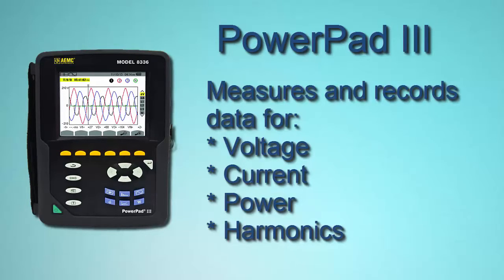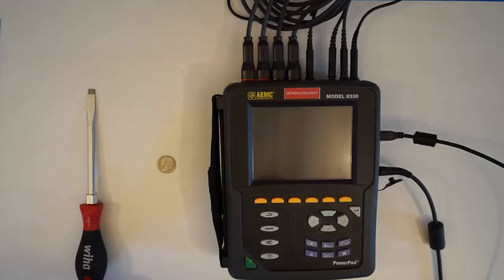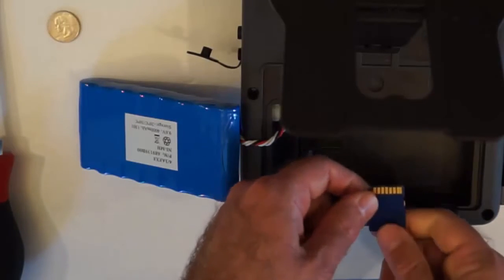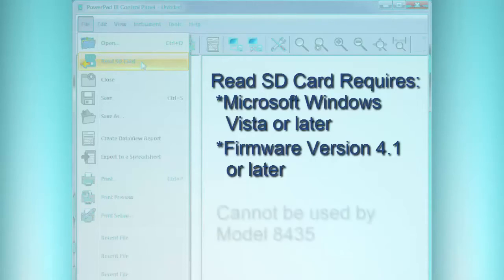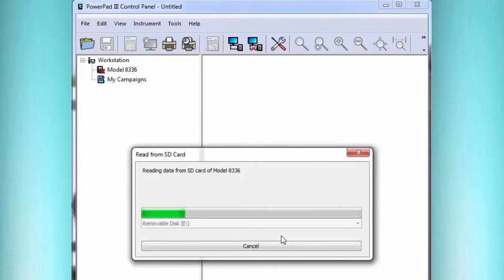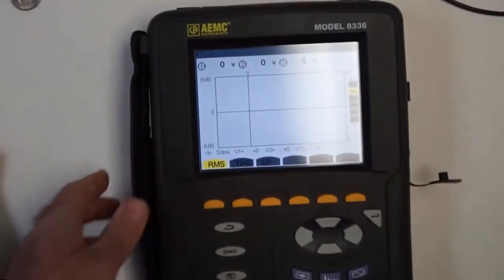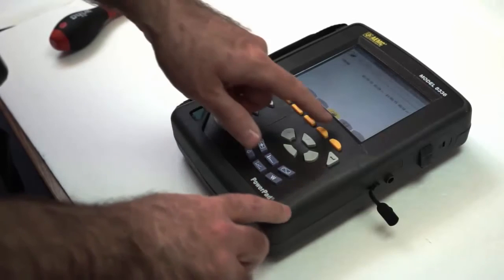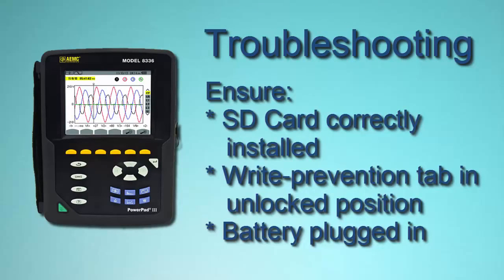AEMC - Función de tarjeta SD del Panel de Control DataView® - PowerPad III